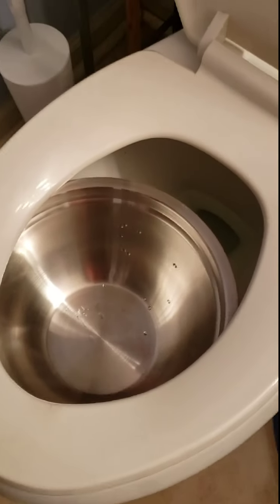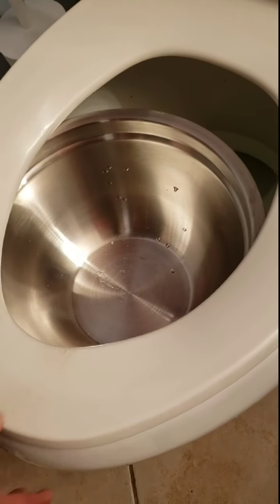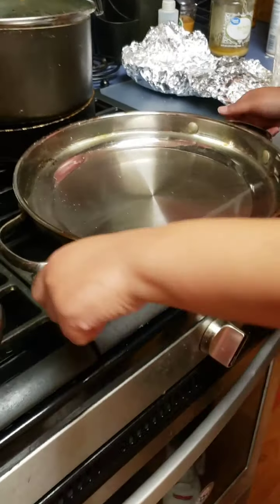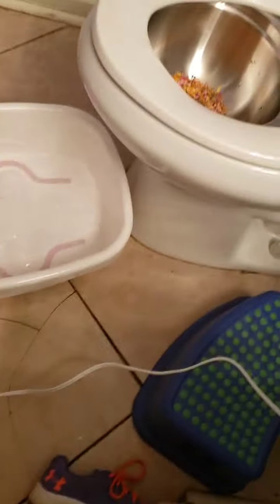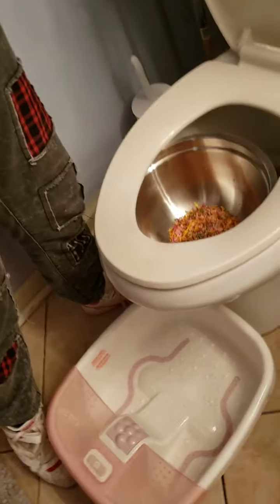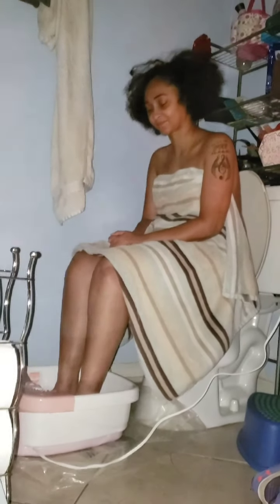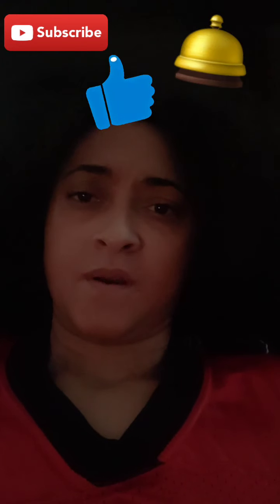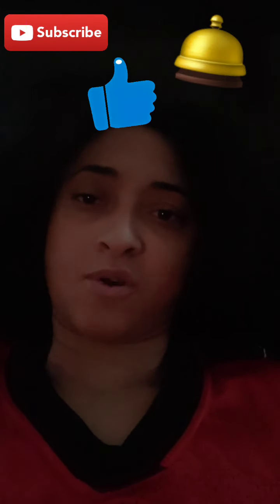My first V-Steam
Setup, step-by-step instructions, and even a clip of me on the 'throne!'

Instructions for Yoni Steam, I used
1)Pour a half cup of herbs into a stainless steel bowl.

2)Boil 6 cups of water

3)Test water with hand, to be sure it's right temperature for YOU, once it's finished boiling.

4) Pour water over the herbs, once temperature is convenient for YOU

5) Sit over herbs and cover your lap with a blanket.

6) Enjoy the herbs for 20-30 minutes